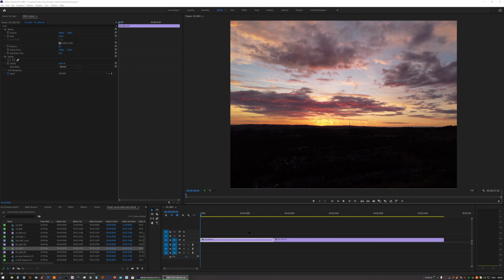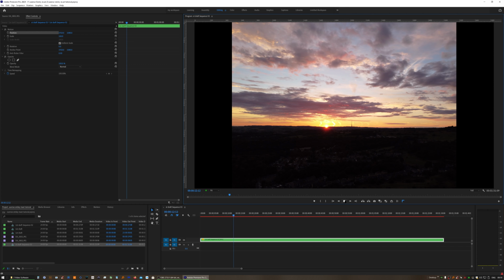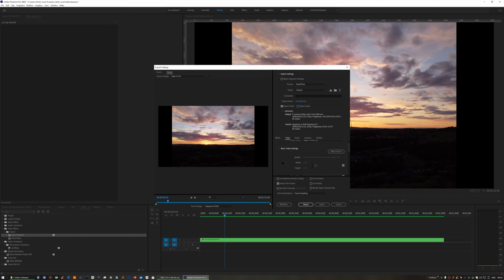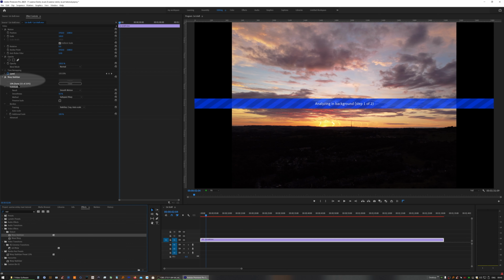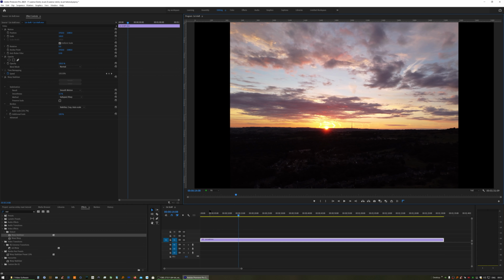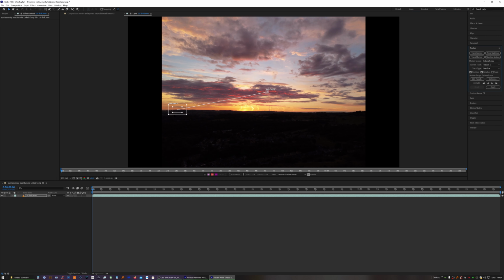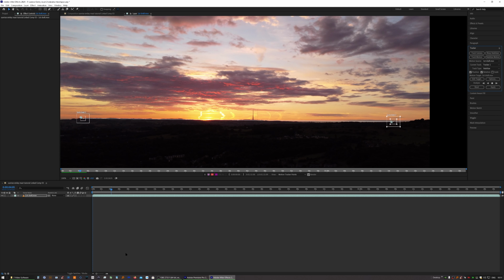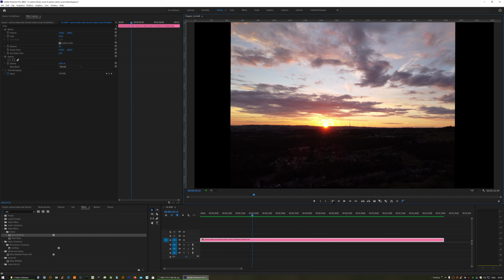Stabalising footage ultimate guide!!! Premiere pro tutorial. See the description!!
Part 2 of a complete video editing workflow tutorial. Please watch all parts in order. If you skip parts then later sections may not make sense and you will miss out on the tips and tricks that are scattered throughout the series.

In this part, we cover how to stabilise footage in Premiere Pro and in After Affects along with other useful tips and shortcuts.

Neat Video is the best noise reduction software for a video that I have found. It is simple to use and makes a HUGE difference to the quality of your videos, especially drone videos.
Luminar AI is an outstanding photo editing software which makes life easy but also has the depth of tools to make your photos stand out from the crowd.
This is the mini 2 charger that I Use. Charges 4 batteries and the controller in under 1 hour!!!
Check it out here:😍
Cheapest Mini 2 drone I've found
The ND Filters that I use
Check them out here:😍